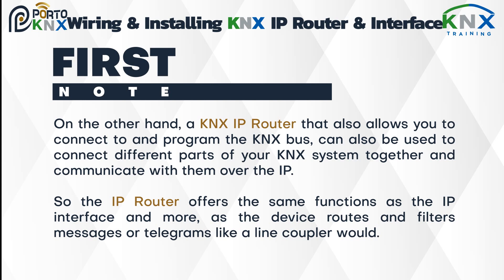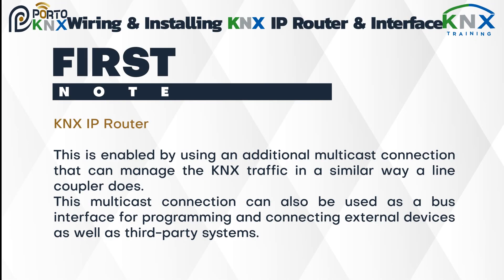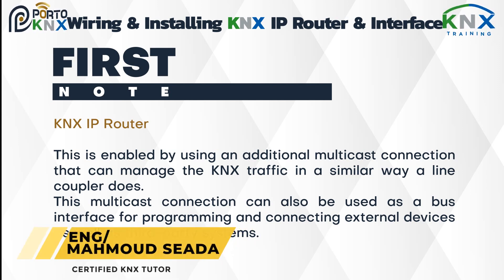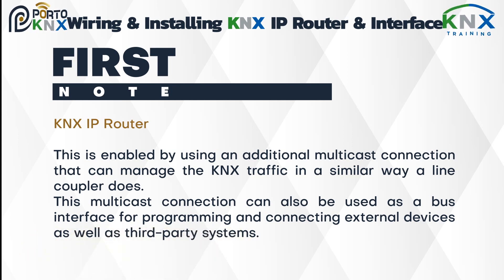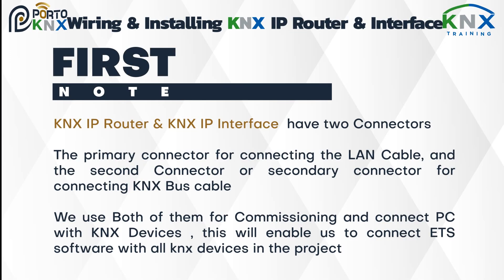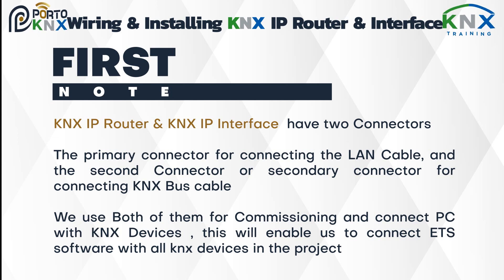16- KNX IP Interface & IP Router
Certified KNX Advanced Course
16 - KNX IP Interface & IP Router

You will learn more about:
## More information about KNX IP Interface & IP Router
## Wiring of KNX IP Interface & IP Router

PORTO KNX
We make Learning KNX, Free, Simple, Easy and Attractive.

Porto Smart -- Porto KNX
Certified KNX ++ Training Center